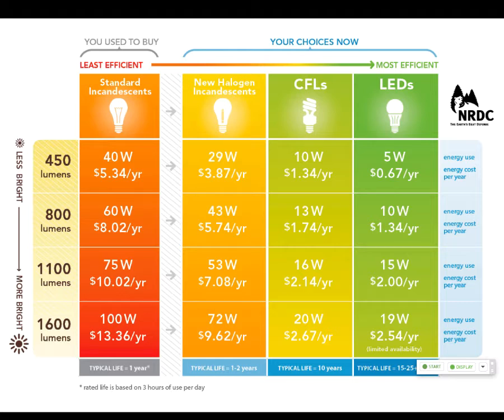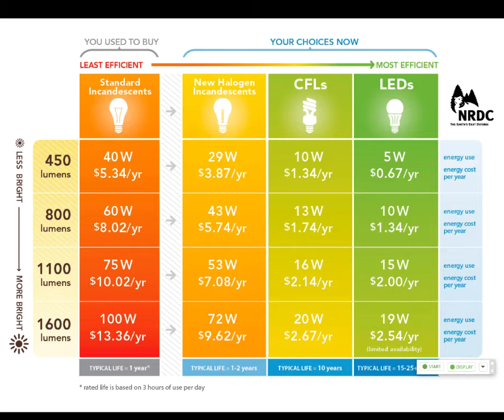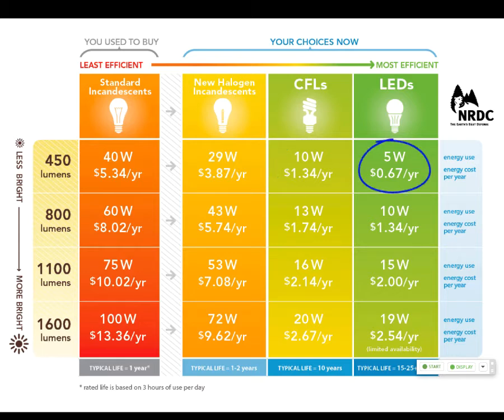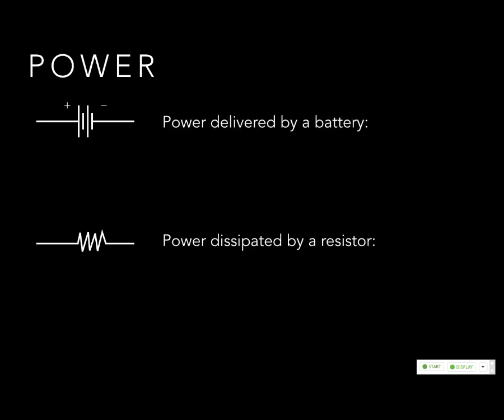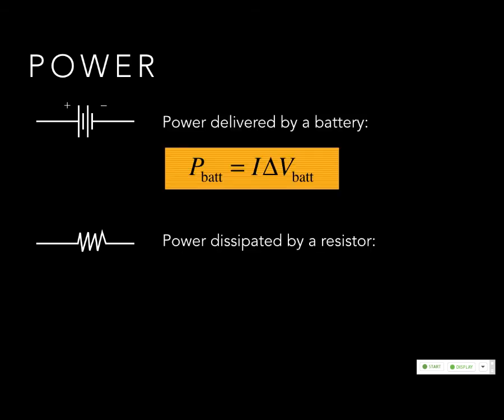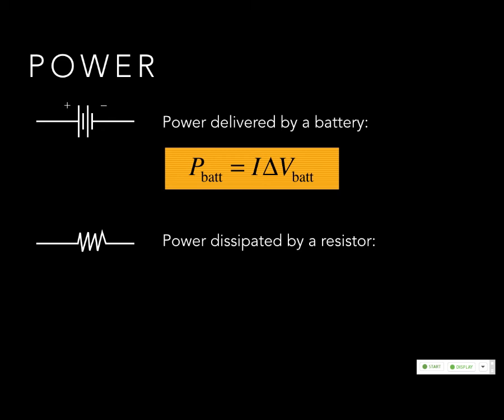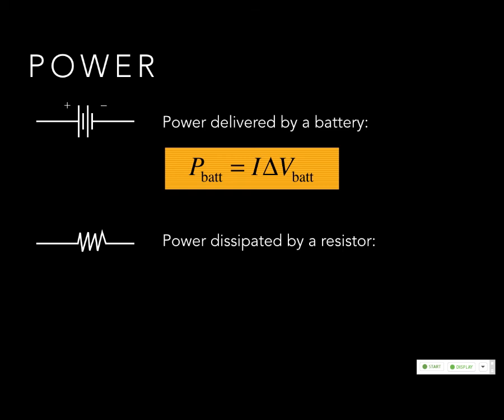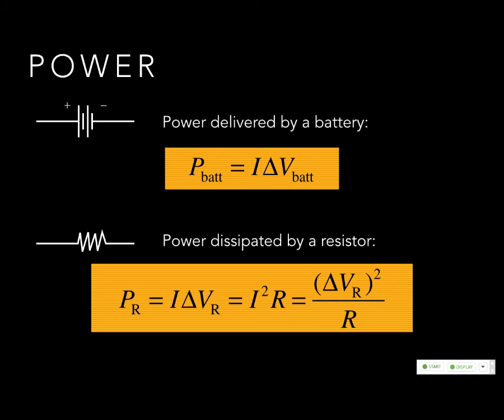Ch 26.3 Direct Current Circuits - Power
An introduction to electrical power in DC circuits